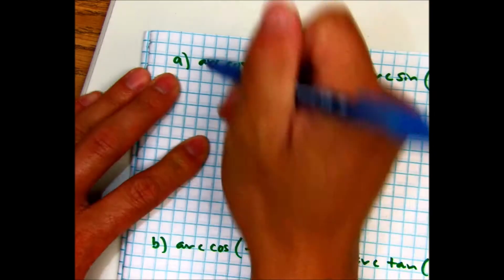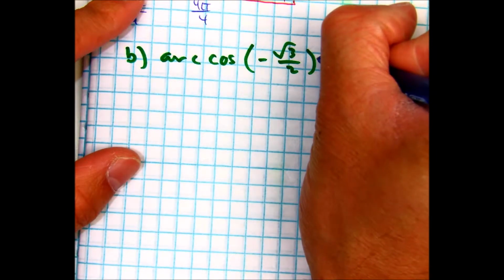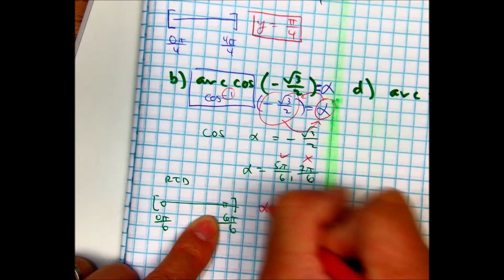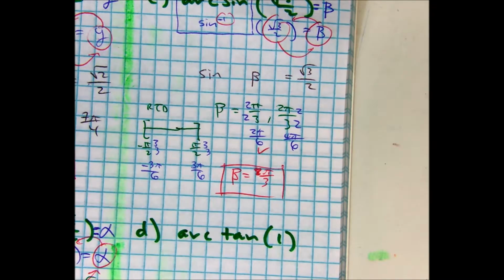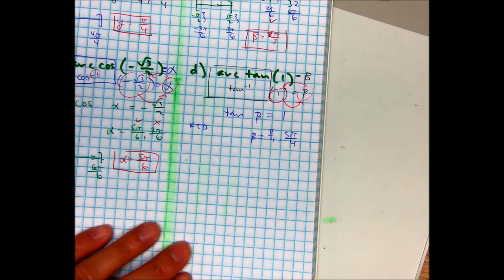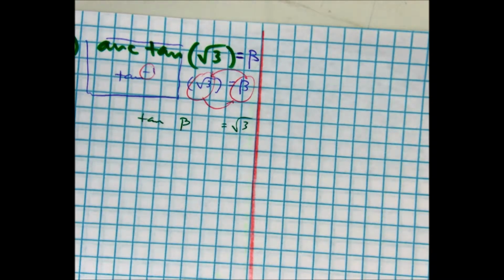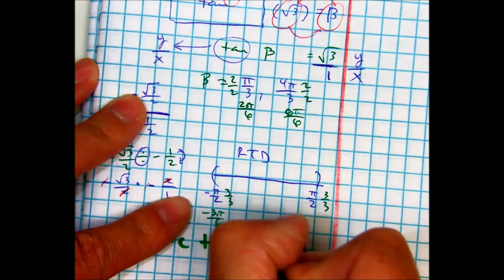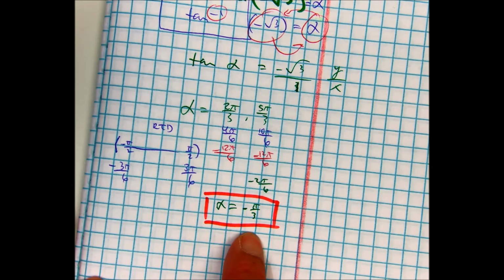trig inverse warm up period 1 ALL